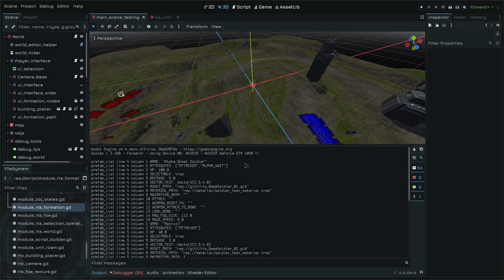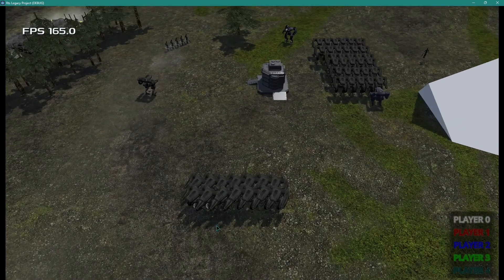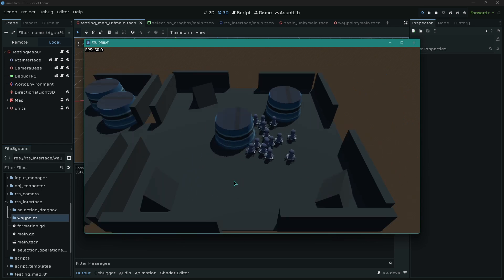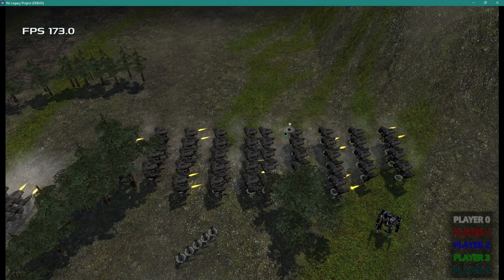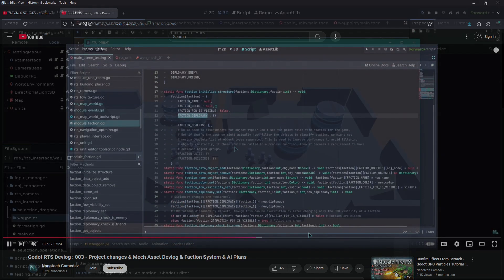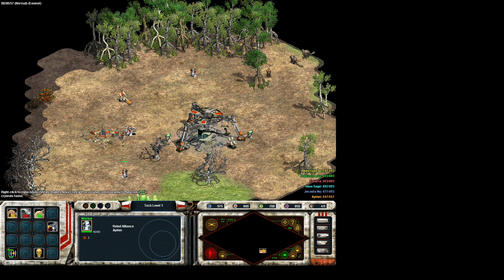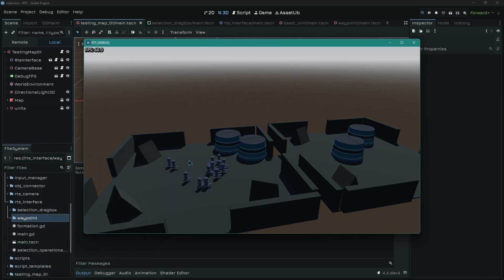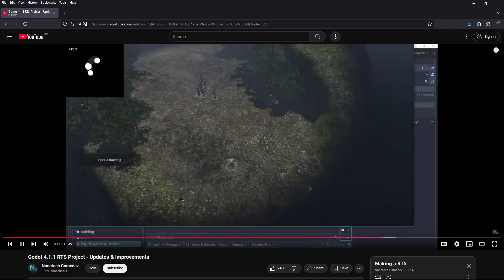Godot 4.4 Dev4 Update on RTS Project & Game Re-Planning : Back to a Prototype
To try everything Brilliant has to offer—free—for a full 30 days, .

As Godot 4.4 dev4 is released, it's time to talk about where the Rts series is going and what has happenned, been working full time so that is why the video uploads have been a little slow lately as well, but let's decide what will happen to the future videos on the Rts Series,

While other project videos may appear with different topics, it seems the Rts is still the most popular, as such we will continue working on  it,